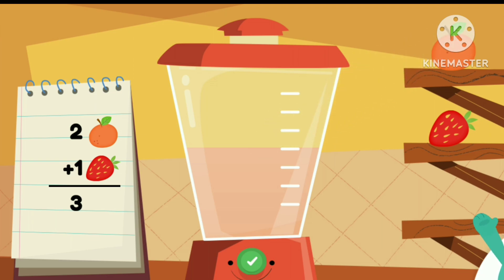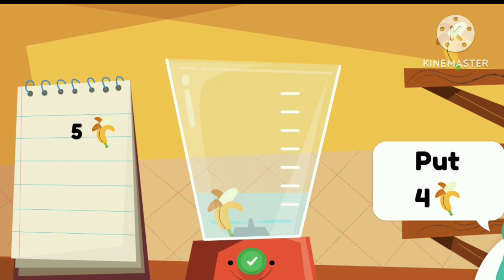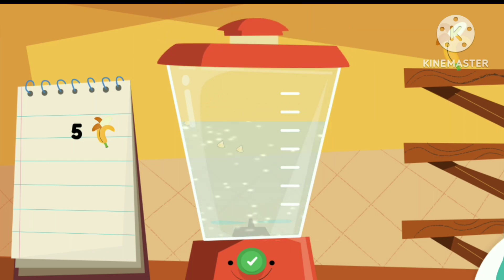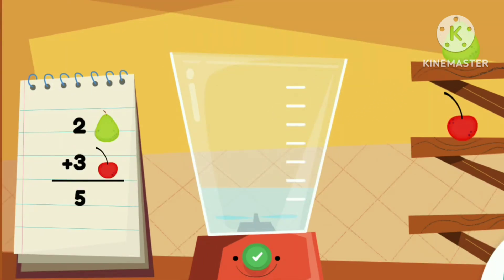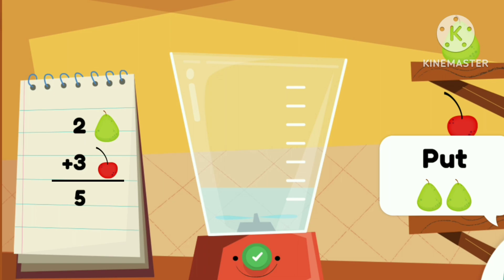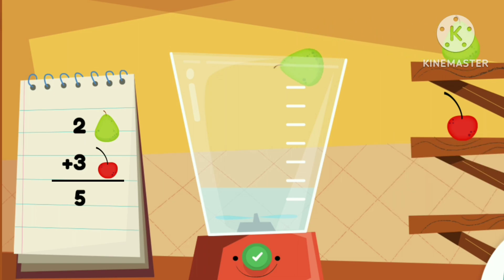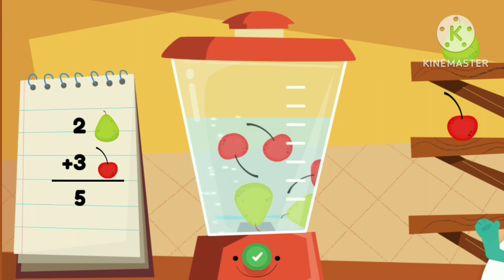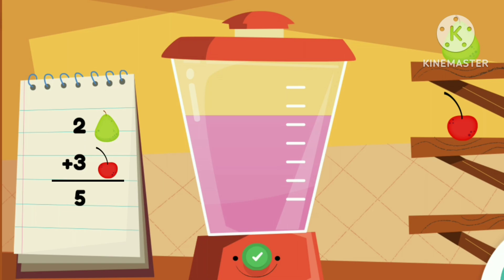Learning videos for kids | Addition | play and learn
Welcome to our exciting and educational video, "Fun and Engaging adding Number Learning for Toddlers!" Designed specifically for young children, this captivating video will introduce your little ones to the wonderful world of numbers in a playful and interactive way.